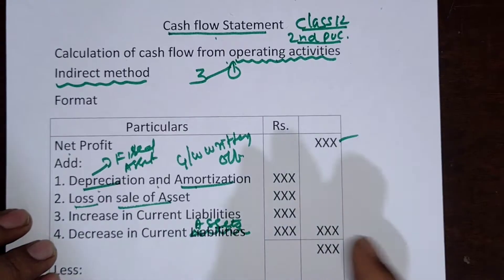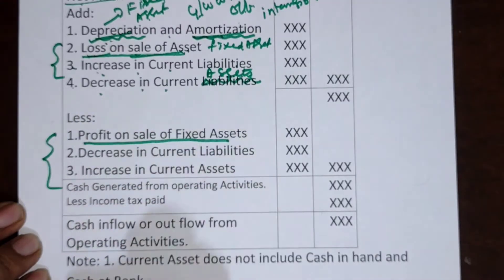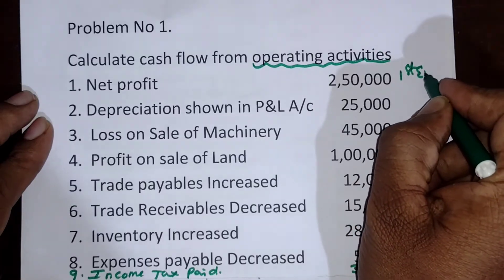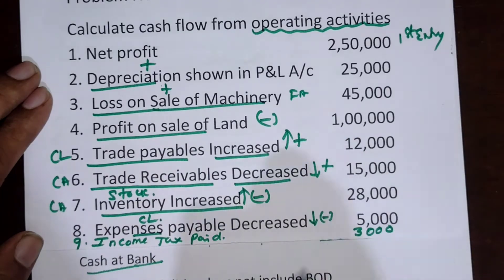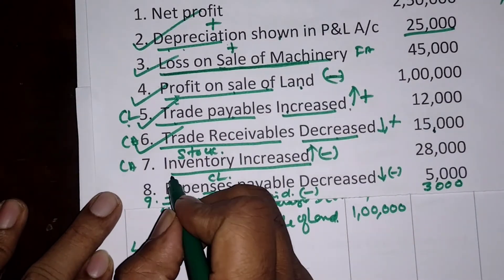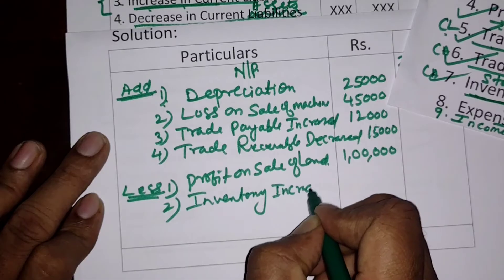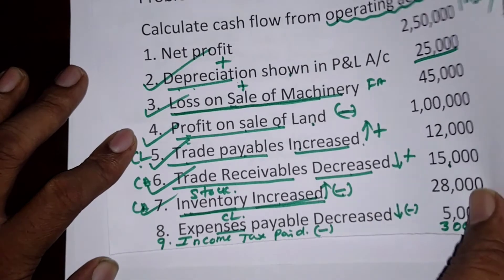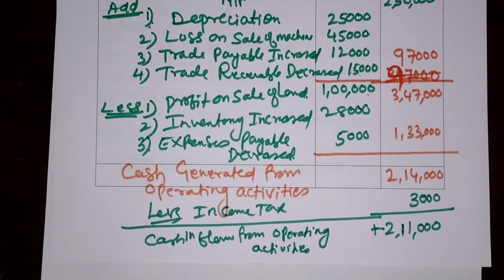Cash flow statement |Operating activities indirect method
This video is consisting of Cash flow statement of class 12 or 2nd PUC
Under the topic Cash flow. from operating activities indirect method